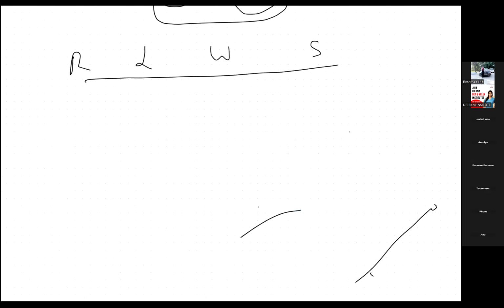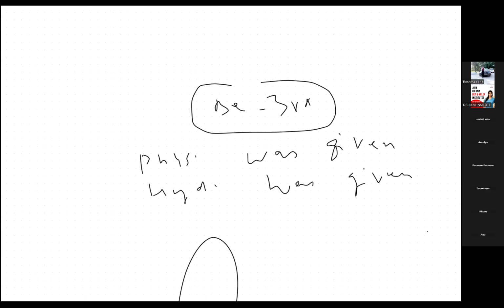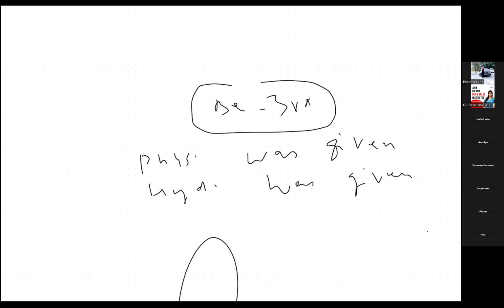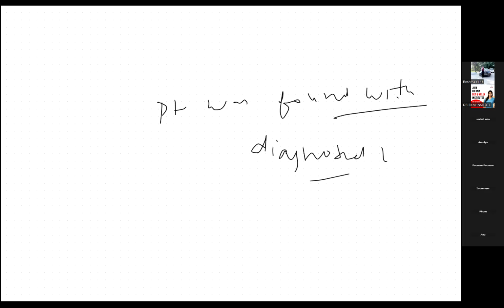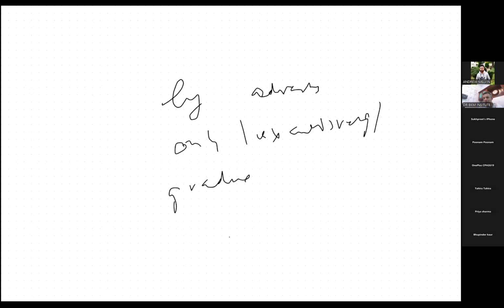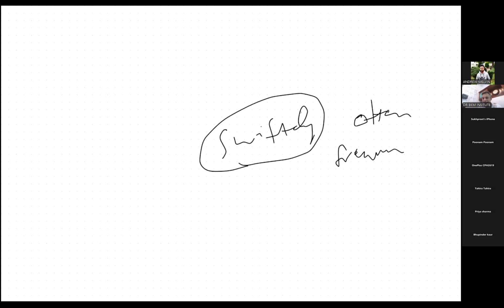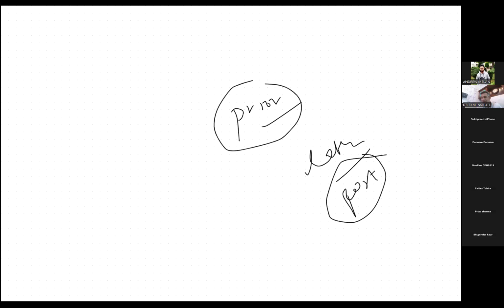Three Most Important Points to Pass Oet Reading | Tips and Tricks for Oet Listening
This video from Dr BKM Institute outlines the three most important grammar and structural rules to master for the OET Reading and Listening sub-tests. Understanding these rules helps significantly in identifying correct answers and eliminating incorrect options.

### 1. Passive Voice (B + Verb 3rd Form) (0:38)
Passive voice is crucial in both reading and listening, especially for understanding who did what to whom. It is also vital for writing patient notes.
• Example: "Why were women denied treatment?" (2:49) indicates that someone else denied the treatment to them. The answer in the reading passage will likely reflect this passive structure (e.g., "doctors denied the treatment").
• Writing Application: Using phrases like "patient was found with" or "patient was diagnosed with" (4:04).

### 2. Degrees of Comparison (7:23)
Understanding comparative and superlative degrees helps in finding answers related to superiority or ranking.
• Then vs. Than: Be careful with "then" (time) and "than" (comparison) (7:40).
• Elimination Strategy: If an option uses a strong comparison like "better than" or "best," but the paragraph only compares them broadly, that option is likely incorrect (8:55).

### 3. Adverbs and Time Markers (16:03)
Adverbs often provide clues about frequency, speed, or strictness, which can help eliminate extreme options.
• Speed/Frequency: Words like gradually, swiftly, and frequently describe how actions occurred (16:15).
• Absolute Terms: Eliminate options using absolute words like every, all, or always, as they rarely match the nuance of the text (17:42).
• Time Sequence: Distinguish between prior (before) and later/post (after) (18:52).